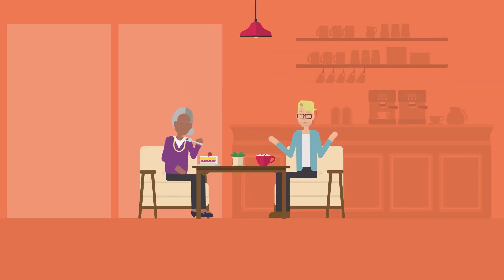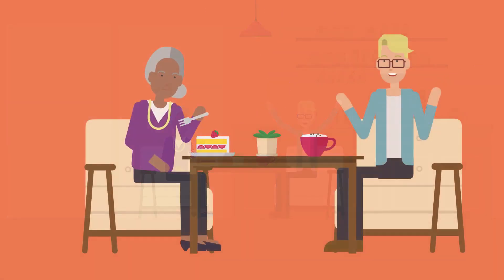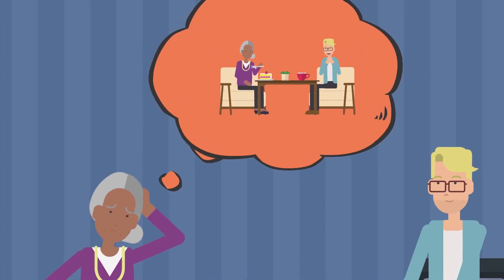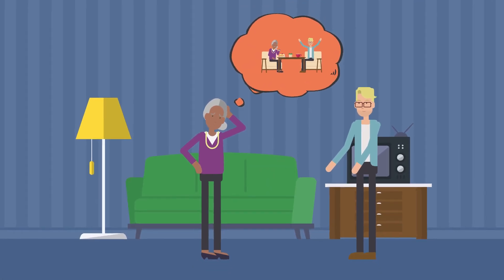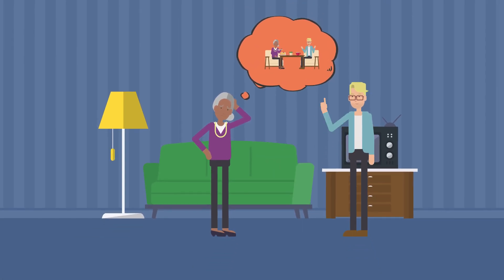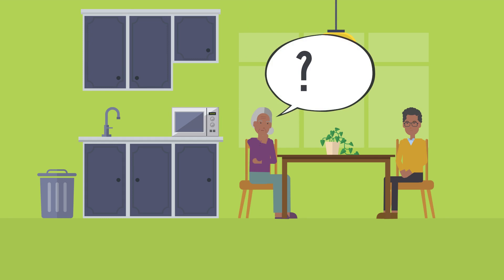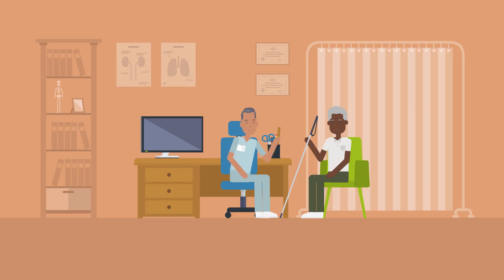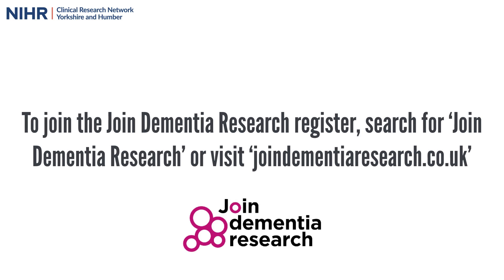Dementia: How Research Helps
Around 3% of those diagnosed with dementia are from the Ethnic Minority communities. Researchers around the world are working to get a better understanding of what causes dementia. developing effective treatments, and making sure that dementia care meets people’s needs.